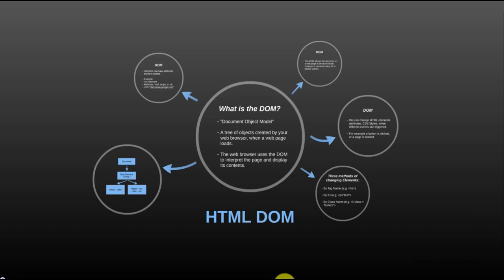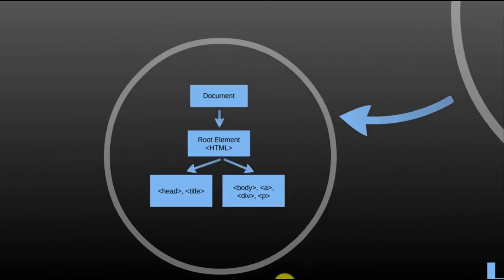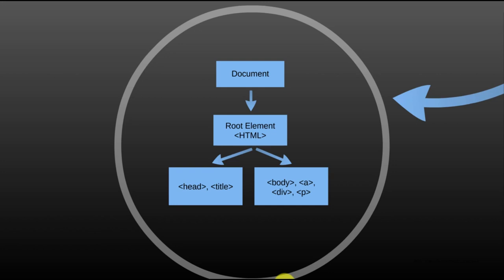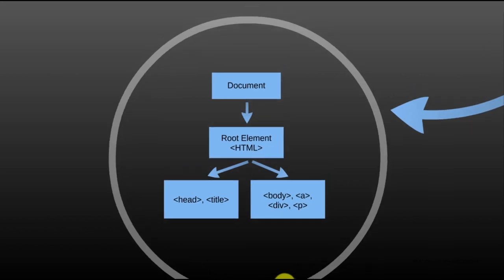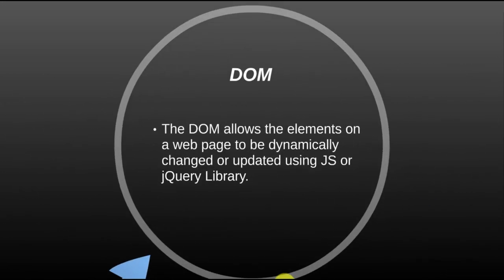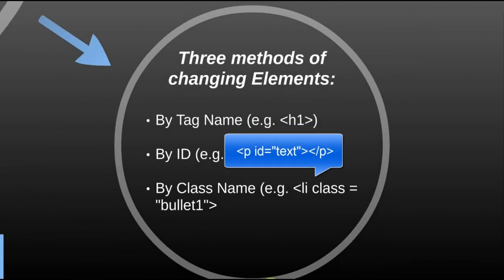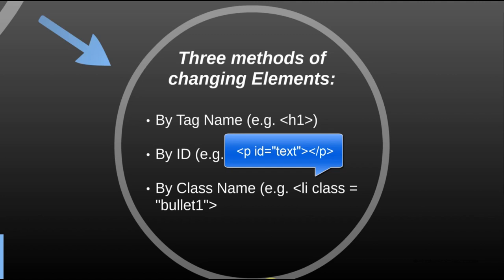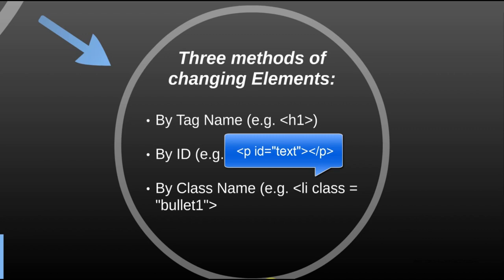DOM Introduction (HTML, CSS, JAVASCRIPT)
DOM Introduction